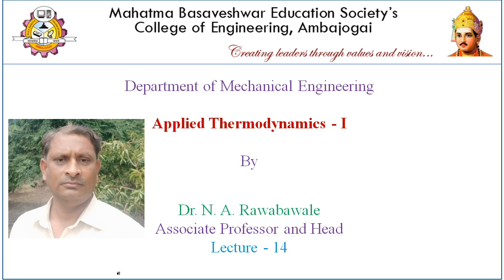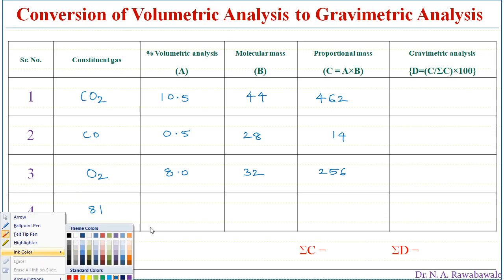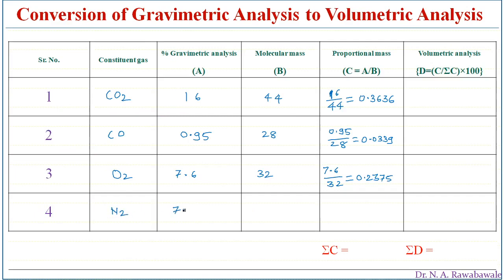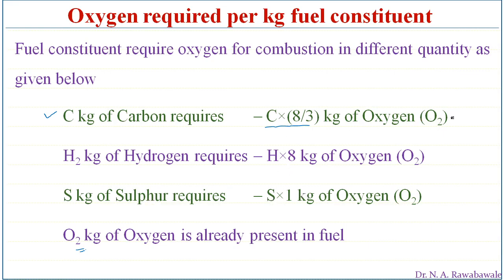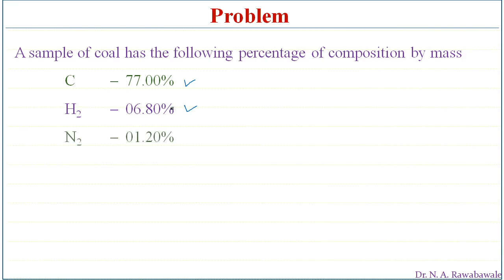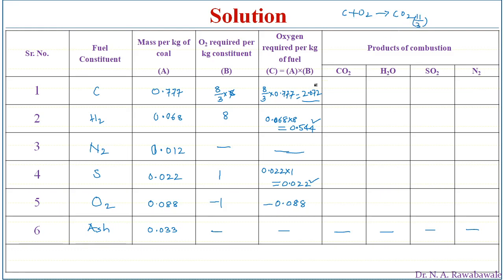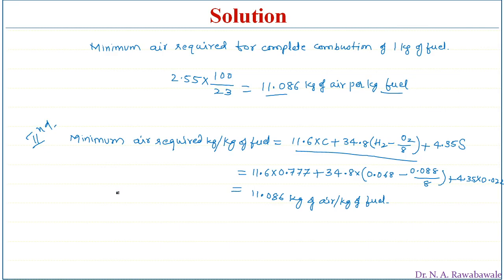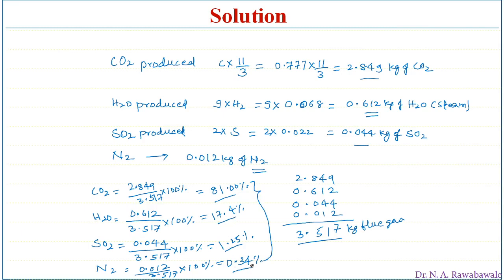ATD Lecture-14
Conversion of Gravimetric analysis to Volumetric analysis and Vice-versa